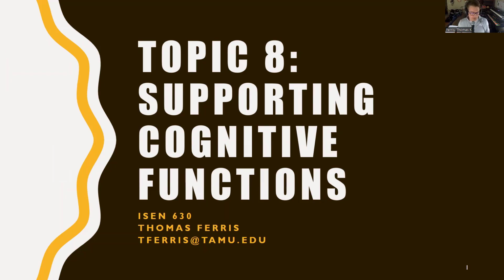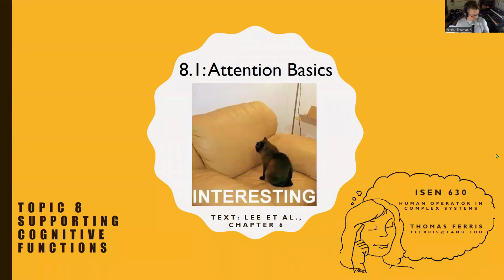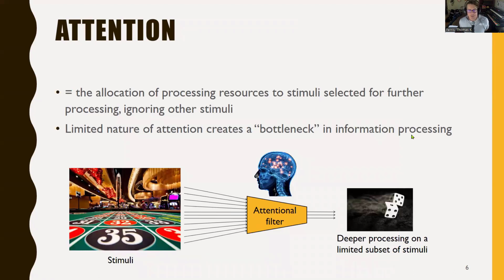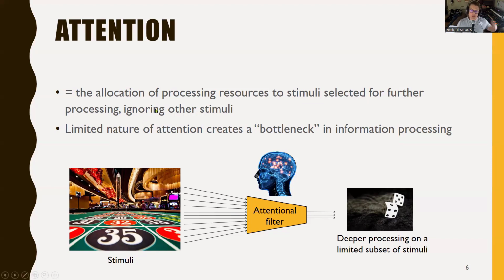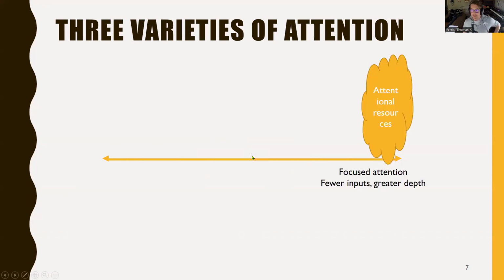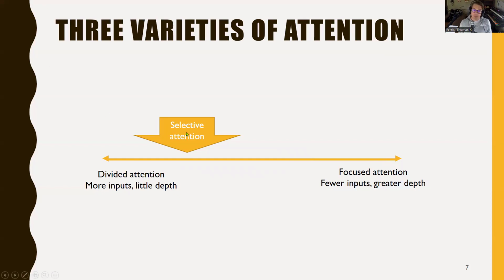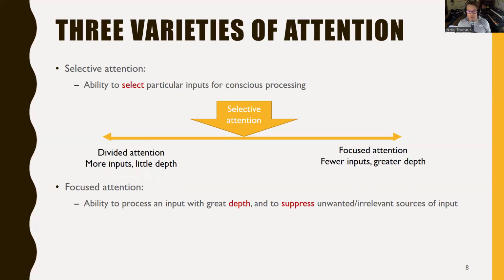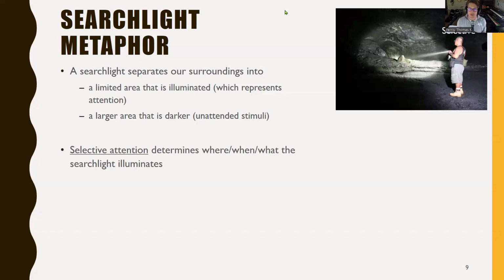8 1 Attention Basics